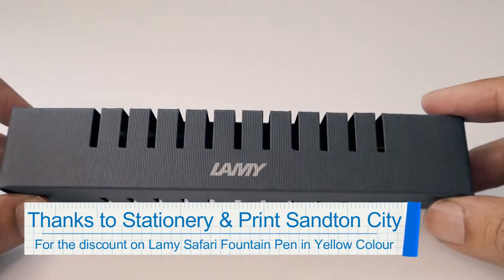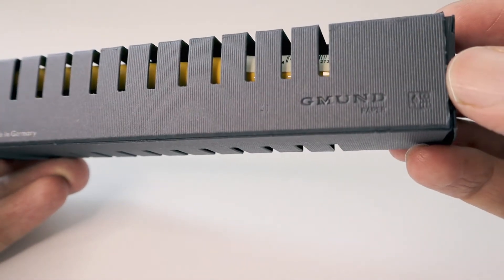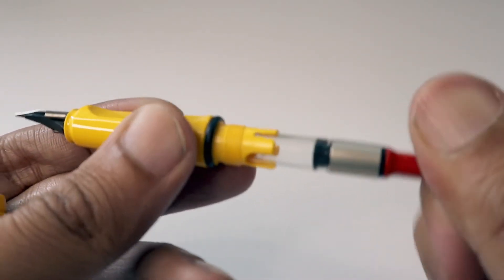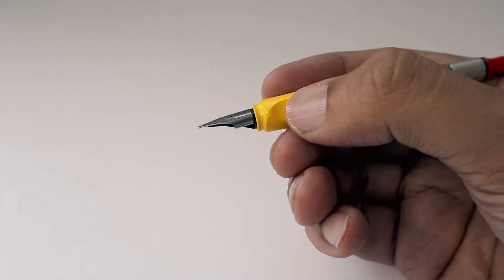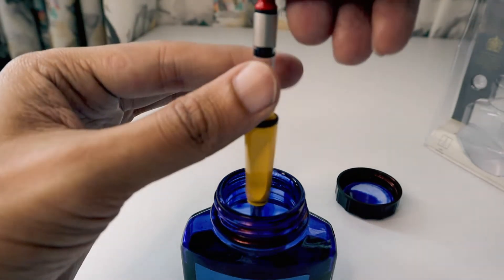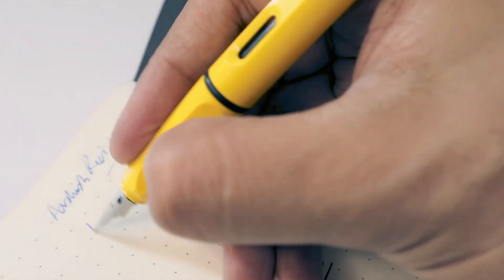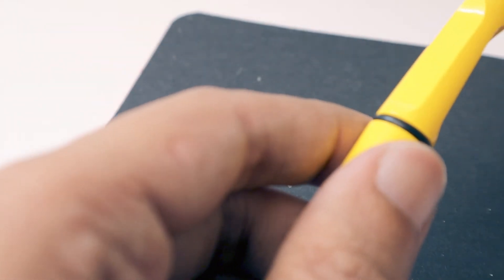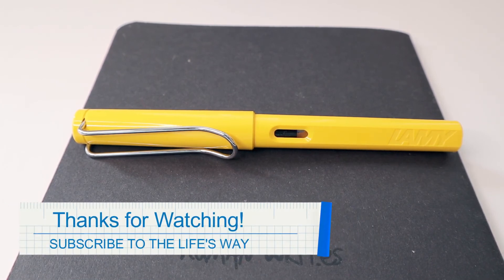Lamy Safari Fountain Pen (EF) with Lamy Converter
Hello Friends,

I bought this Lamy Safari Fountain Pen from the Stationery & Print shop in Sandton City, Johannesburg, South Africa for the very first time as I was thinking that the pen was really costly. Then I checked the price of the same in India and it was much more expensive there. The packaging is straightforward and comes with a blue ink cartridge. You can buy extra ones at R60 for 5 such cartridges available in different coloured inks. Thanks, Aashish

If you like my videos, Gift me with a cup of Coffee